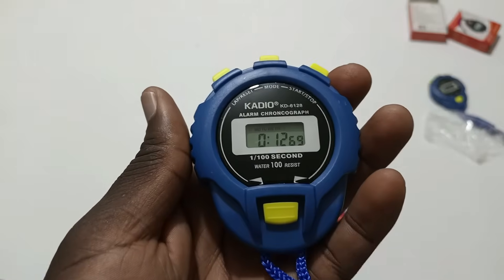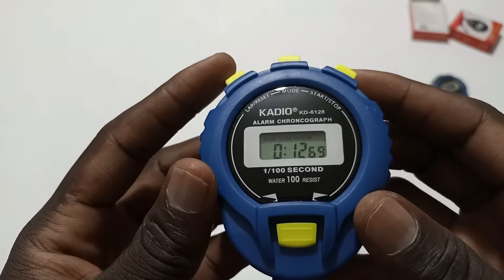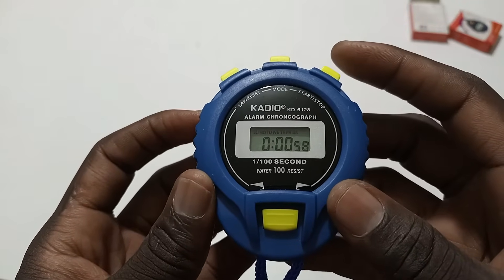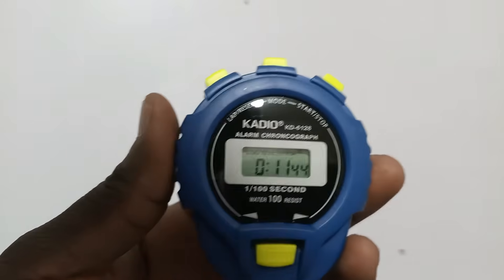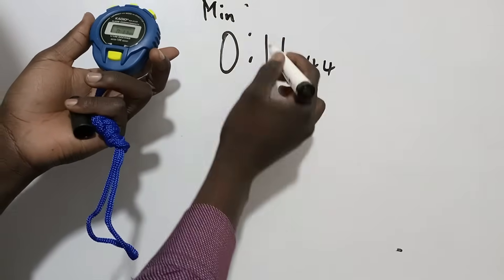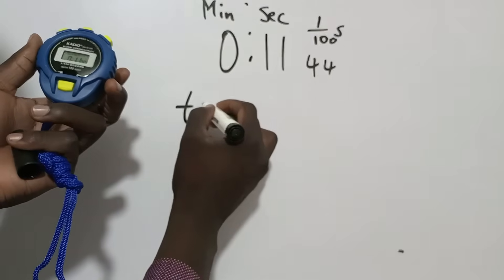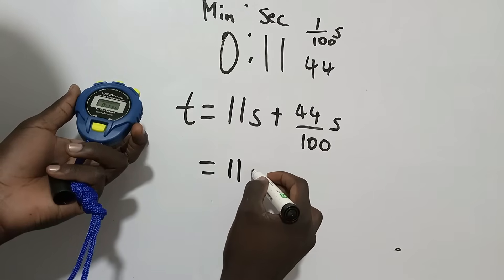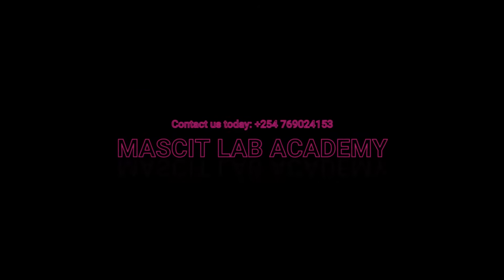Using a stopwatch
How to start, stop and reset a stopwatch
How to record time from stopwatch's display